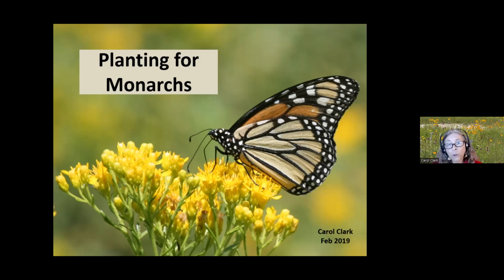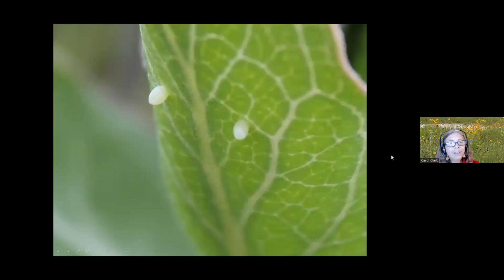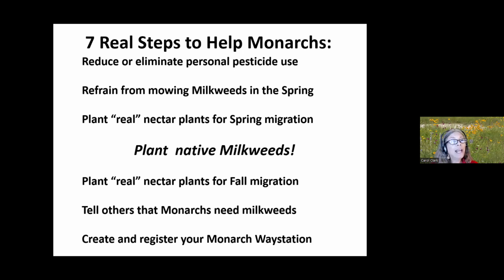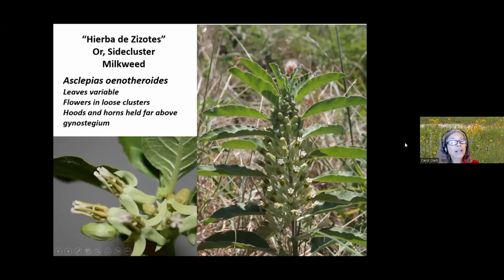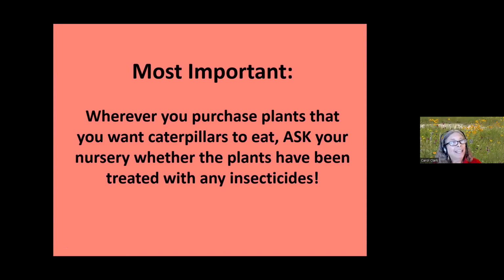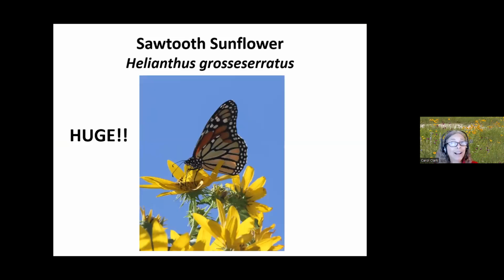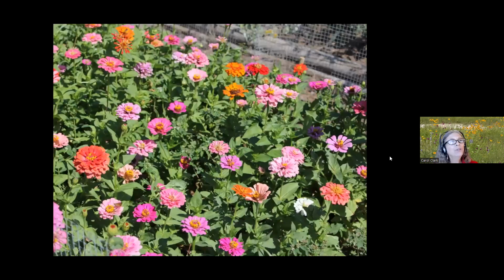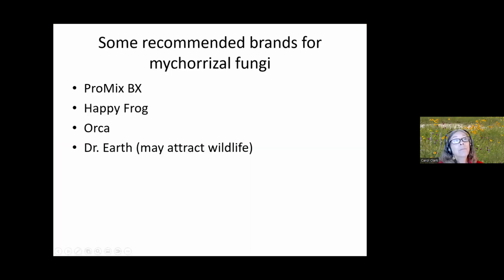HC NPSOT Planting for Monarchs Carol Clark 8 15 2022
Learn about the Monarch Butterfly’s life cycle and migration, and discover why Texas plants are crucial to Monarchs’ migration and breeding success. We’ll cover some of their favorite native plants for garden use, and for acreage, followed by a brief lesson in milkweed propagation.